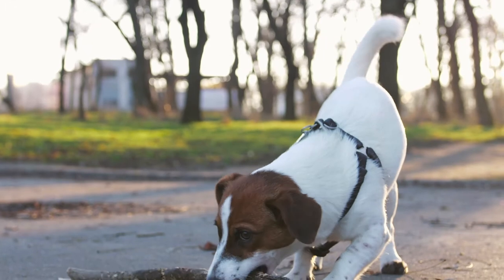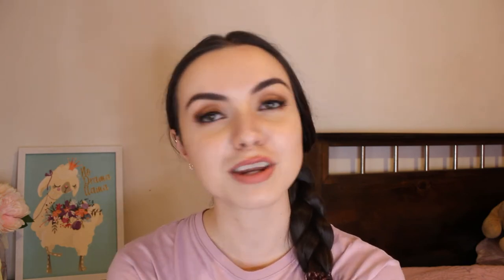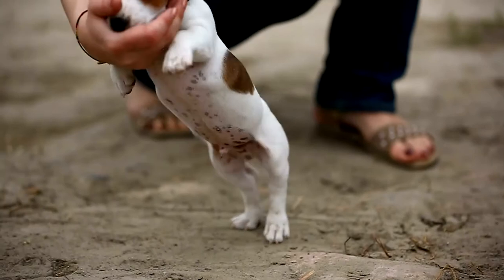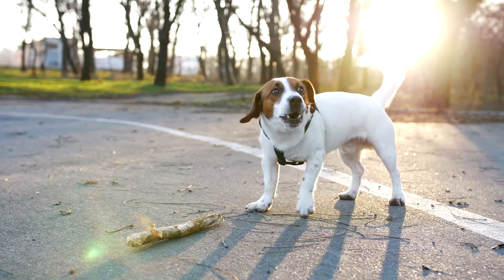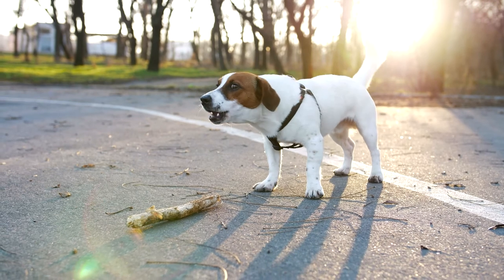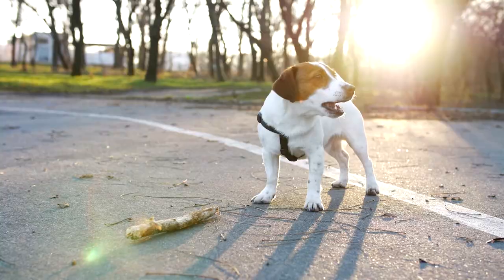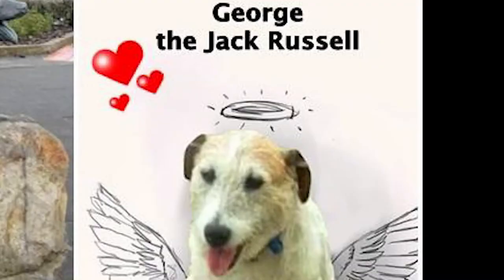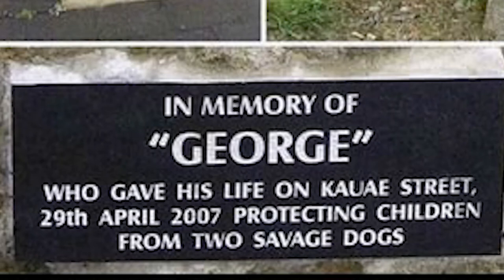George The Jack Russell – The Goodest of All Good Boys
Today we come together to remember little George the Jack Russell, the Goodest Boy who ever lived... Please don't unsubscribe. Thank you.